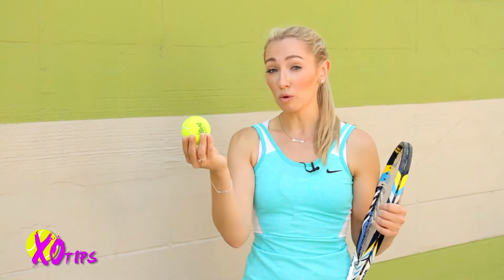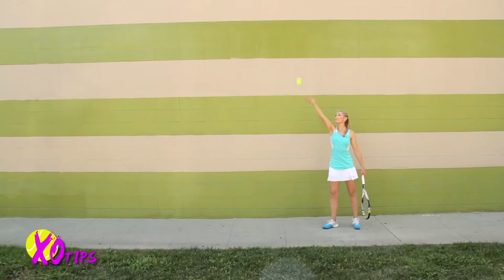XOTennis BallTossTip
Kirby Bridges - XOTennis webisode